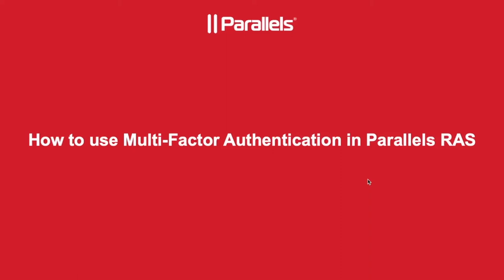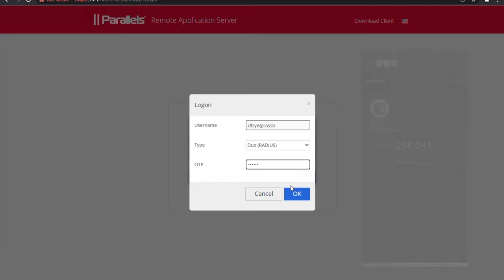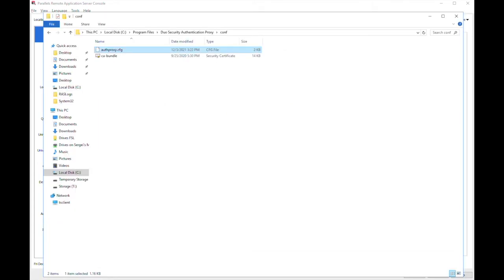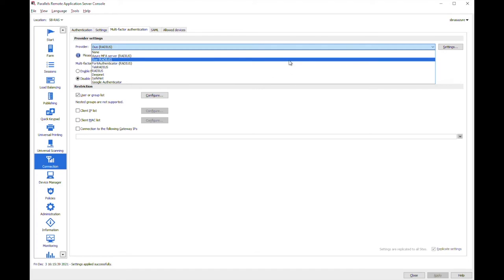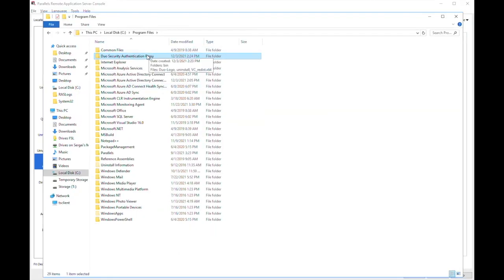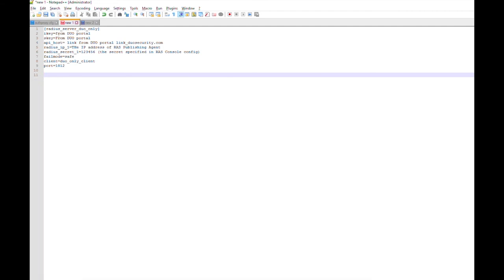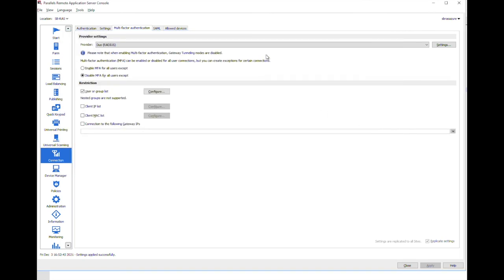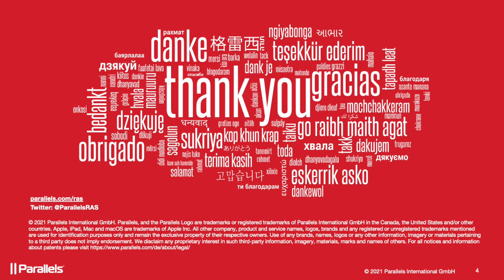How to Use Multi-Factor Authentication in Parallels RAS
Multi-factor authentication is a security technology that adds a second layer of security while authenticating any device into the network. How to use it in Parallels RAS will be explained in this video.